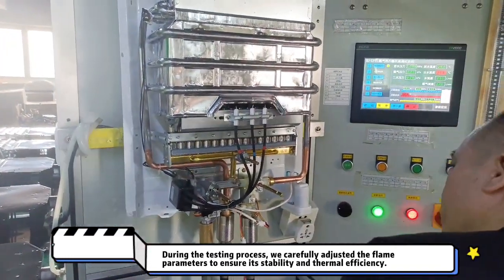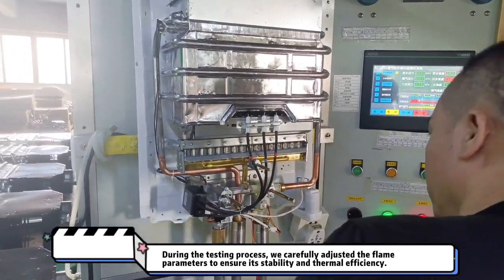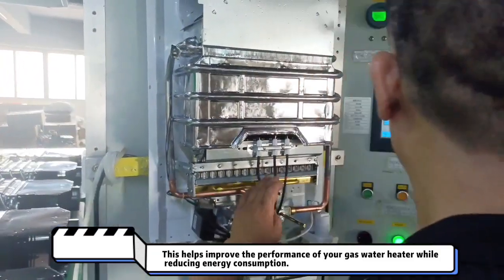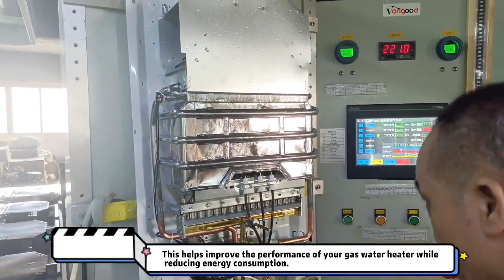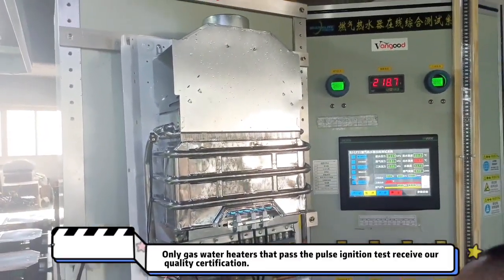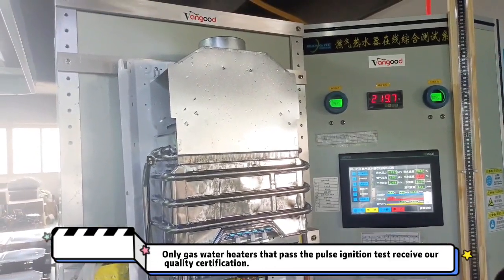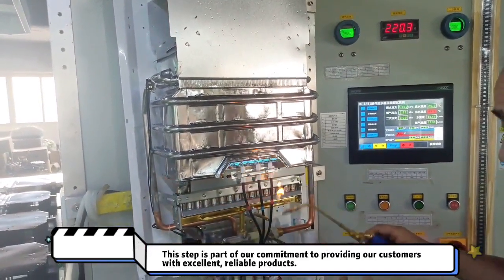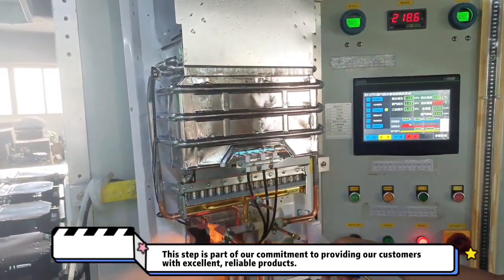Gas Water Heater Production Process: Pulse Ignition Test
In our advanced production process, in order to ensure the efficient and safe operation of gas water heaters, we conduct precise pulse ignition tests. This process is not only the pinnacle of technology, but also a firm commitment to product quality.

Step 1: Prepare test equipment
We use state-of-the-art pulse ignition testing equipment to ensure accuracy and reliability. Each test equipment is strictly calibrated to ensure the accuracy of test results.

Step 2: Ignition system inspection
By carefully inspecting the ignition system of your gas water heater, we ensure the proper functioning of all critical components. This includes components such as ignition electrodes, flame sensors, and their associated control circuits.

Step 3: Adjust flame parameters
During the testing process, we carefully adjusted the flame parameters to ensure its stability and thermal efficiency. This helps improve the performance of your gas water heater while reducing energy consumption.

Step 4: Performance Evaluation
By recording and analyzing data from pulse ignition tests, we are able to fully evaluate the performance of gas water heaters. This systematic testing ensures that every product meets our strict quality standards.

Step 5: Quality Assurance
Only gas water heaters that pass the pulse ignition test receive our quality certification. This step is part of our commitment to providing our customers with excellent, reliable products.

Through these precise and meticulous steps, we ensure that each gas water heater withstands the test of time and use, providing users with an excellent hot water experience. Thank you for choosing our products to bring warmth and comfort to your life.